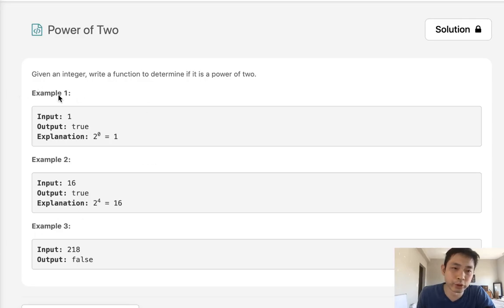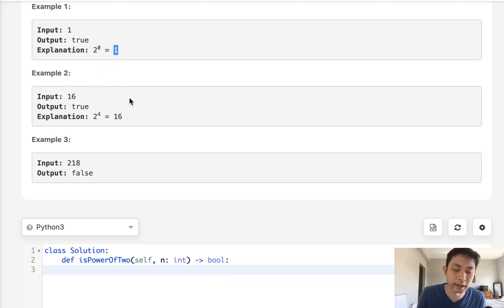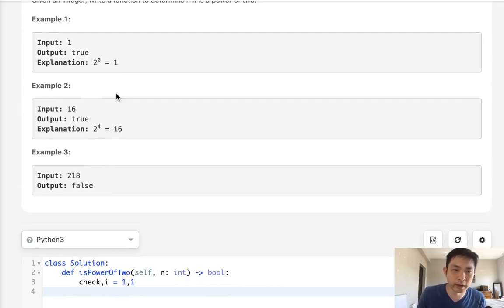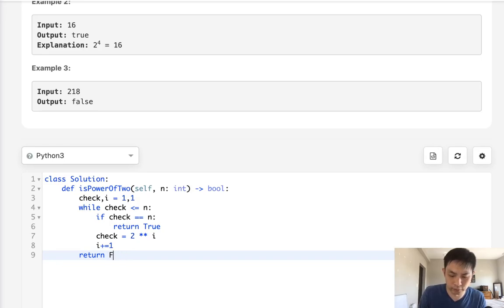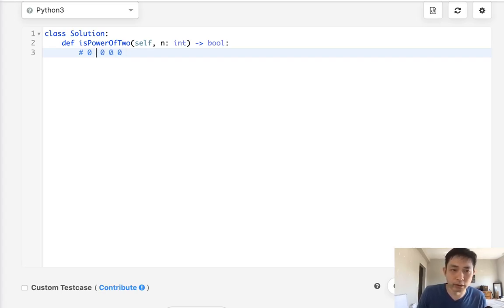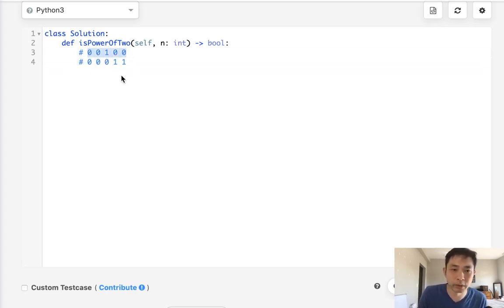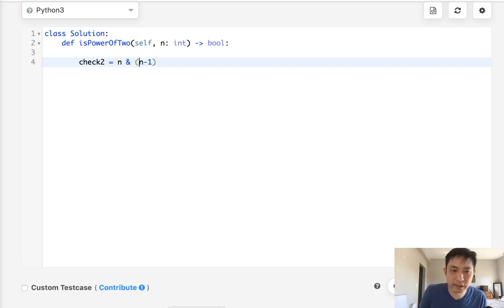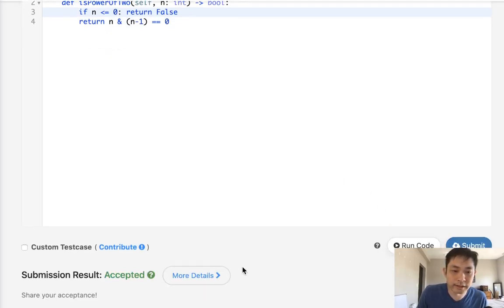Leetcode - Power of Two (Python)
Leetcode - Power of Two